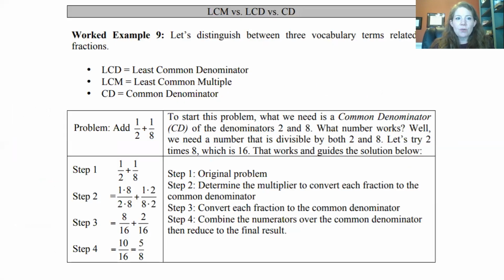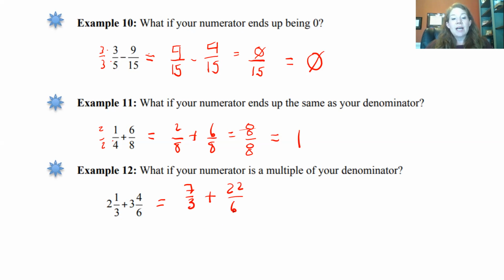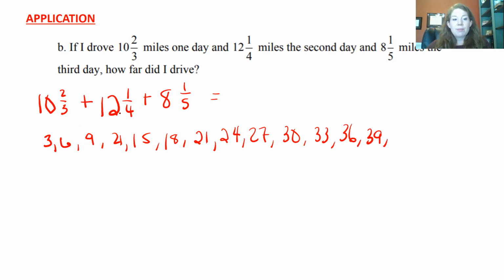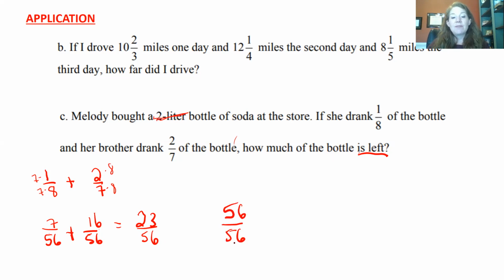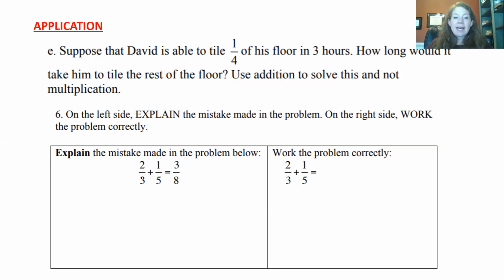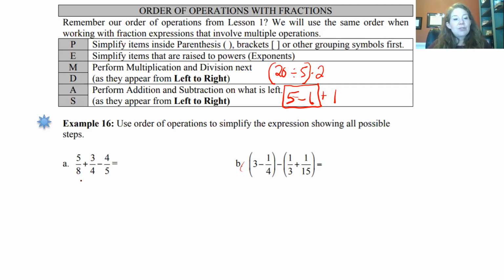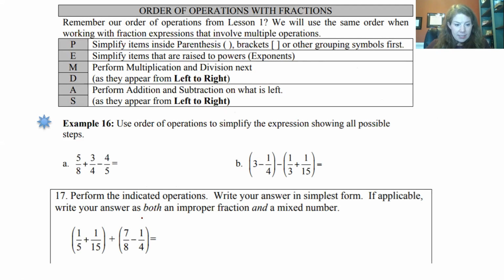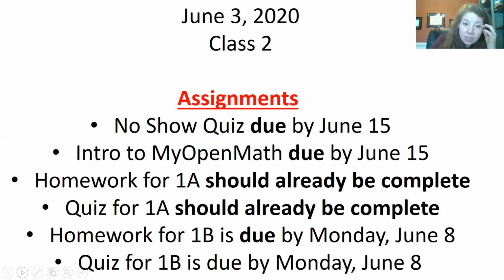6/3, part 2